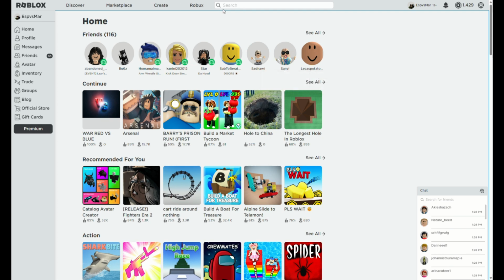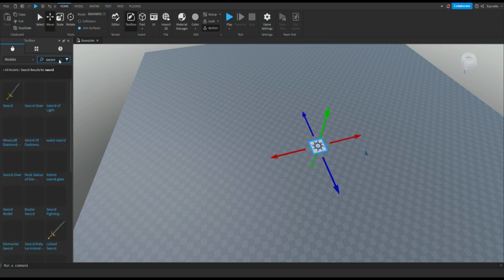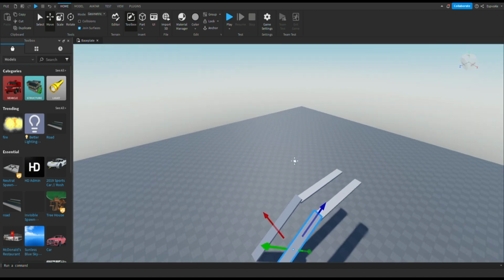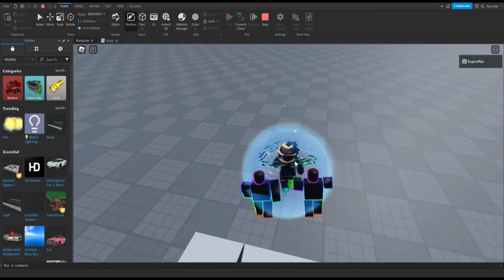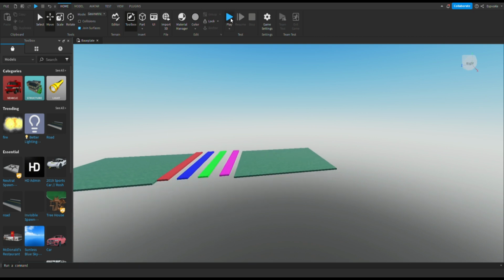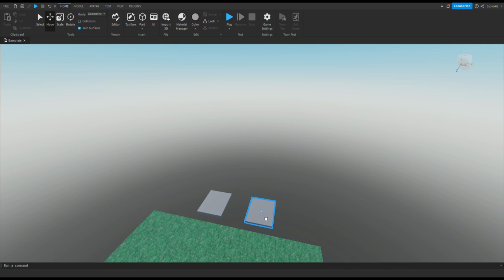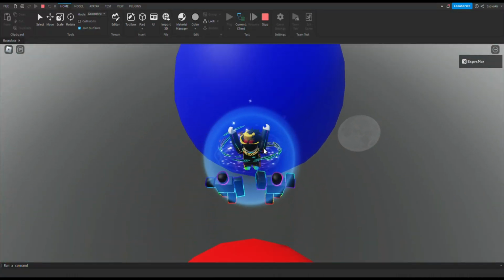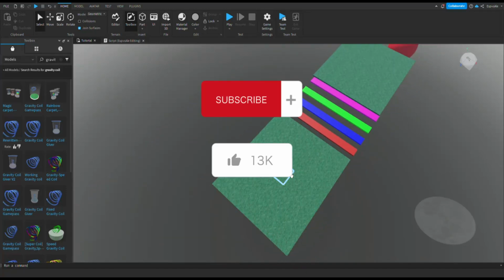HOW TO MAKE A ROBLOX GAME FOR BEGINNERS(2023) FULL GUIDE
hi guys,
in this video I will show you how to make a roblox game in 2023!
and I will also teach you how to make passes!

    if character and character:IsA("Model") and character:FindFirstChild("Humanoid") then
        local humanoid = character:FindFirstChild("Humanoid")

        humanoid.Health = 0
    end
end

script.Parent.Touched:Connect(onTouch)

GamePass script:

local GamepassID = 12345678 -- Change this ID to your Gamepass ID
local ToolName = "YourToolName" -- Change YourToolName to whatever you tool is called

Players.PlayerAdded:Connect(function(player)
    player.CharacterAdded:Connect(function(character)
        if MarketPlaceService:UserOwnsGamePassAsync(player.UserId, GamepassID) then
            script[ToolName]:Clone().Parent = player.Backpack
        end
    end)
end)